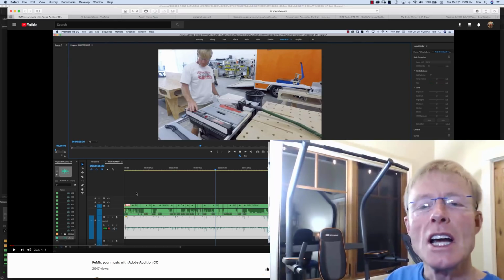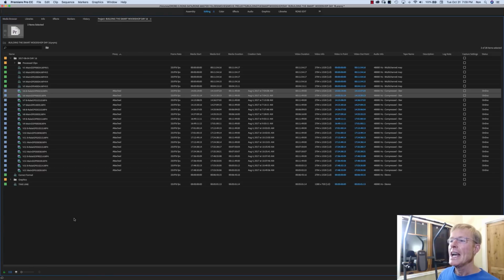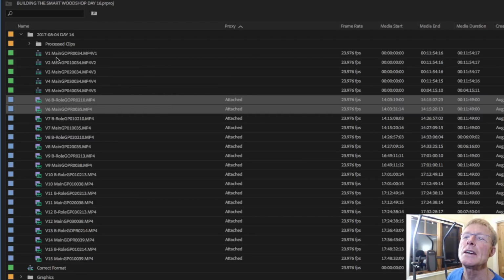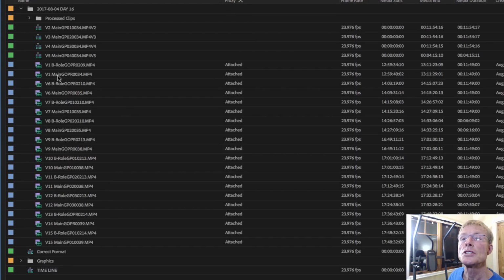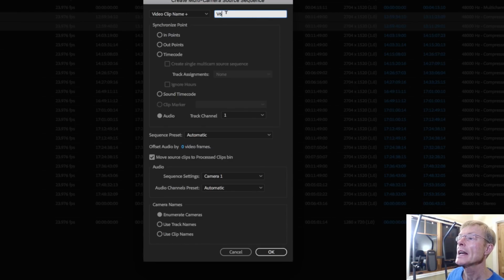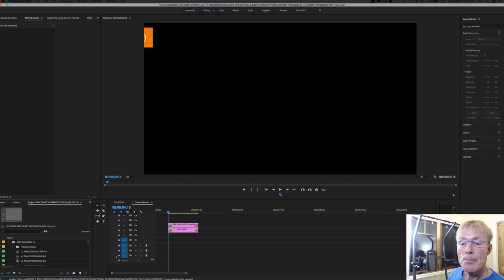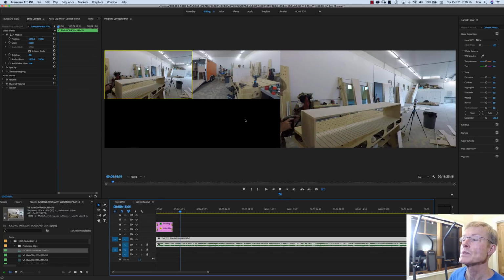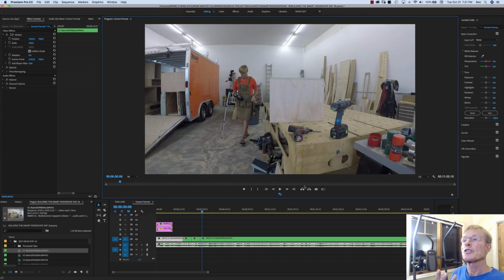Multicam in Premier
Another Quick Video Editing tip in Adobe Premier Pro CC 2018: Multicam. Ron’s Amazon Store.